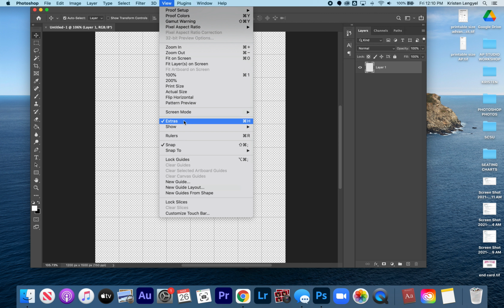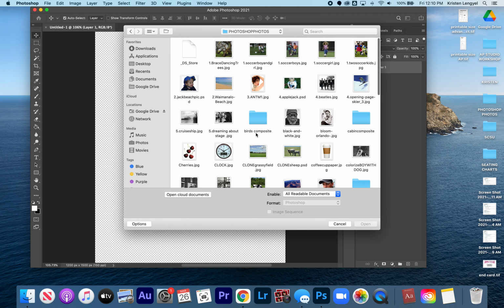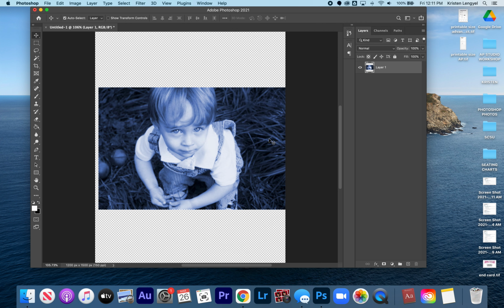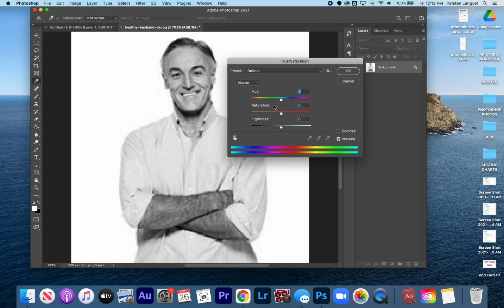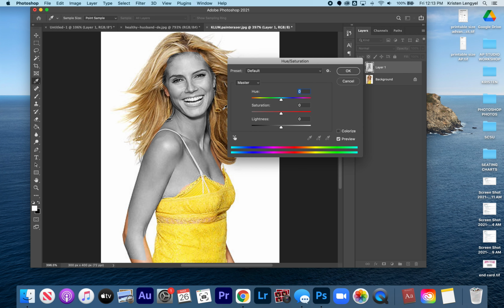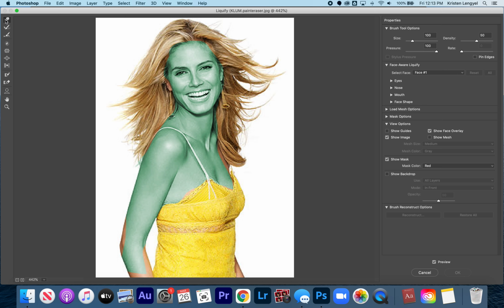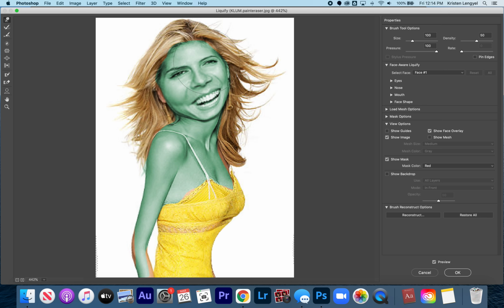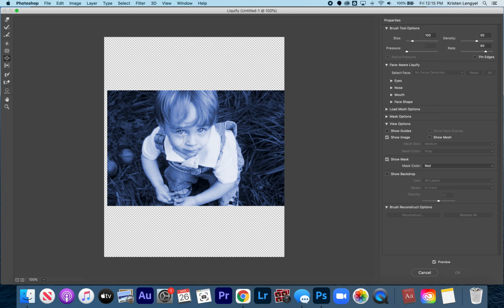RETOUCHING TOOLS (Desaturate, Saturate, Liquify Toolbar)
Shift-command- u to desaturate
command -u to saturate... check mark the "colorize box"
filter, liquify. to get into liquify toolbar